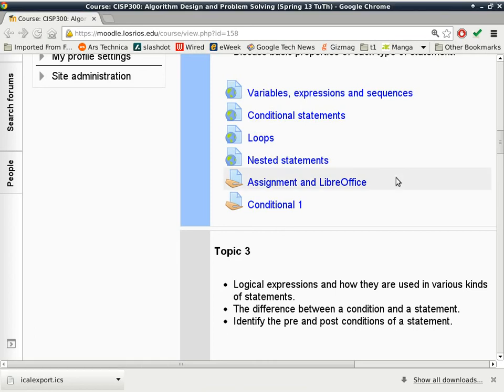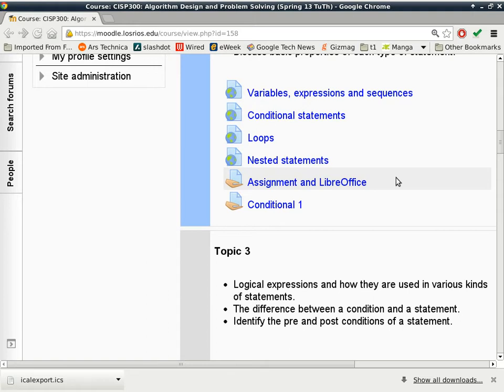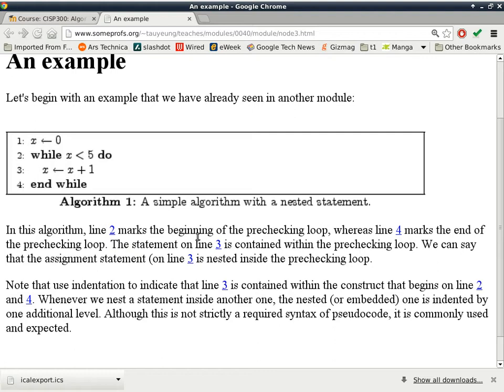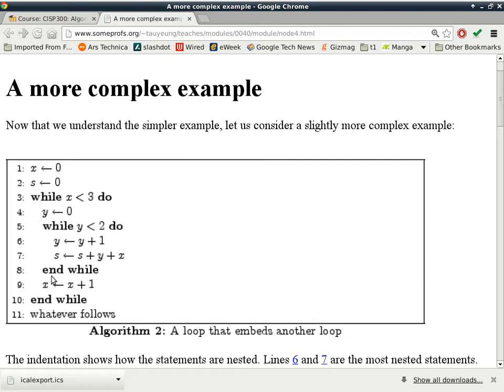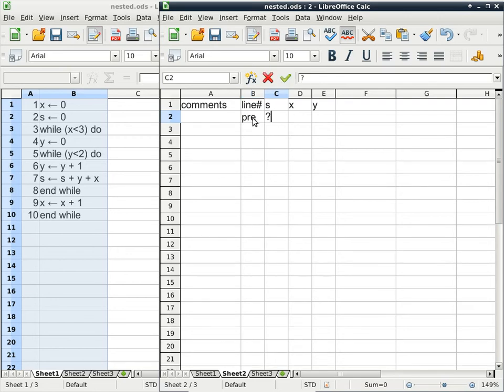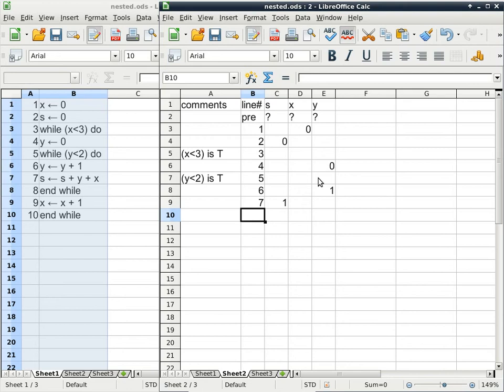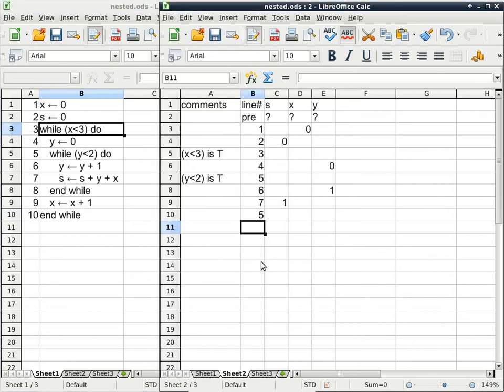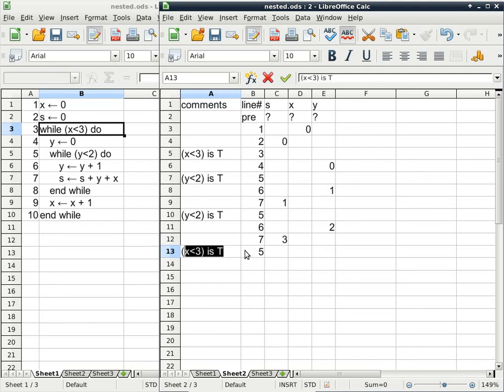20130207 cisp300 0